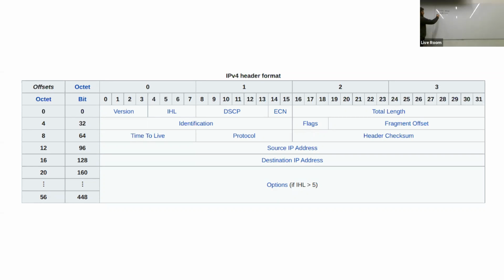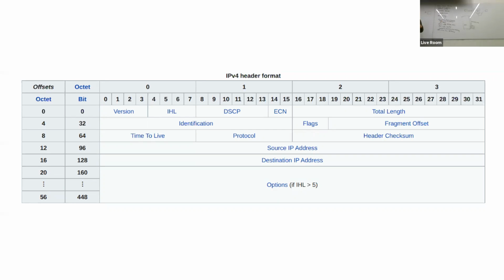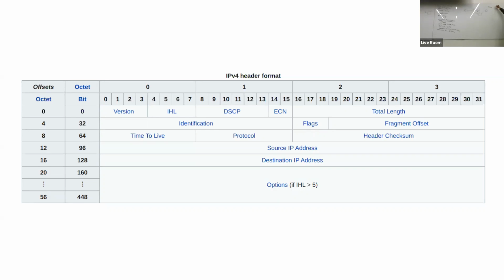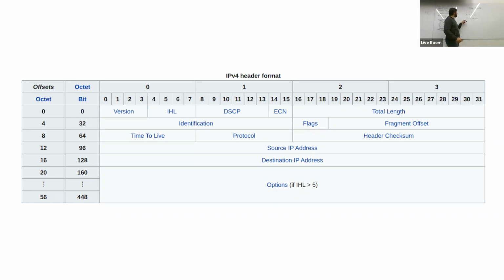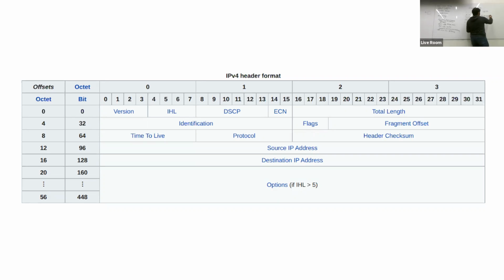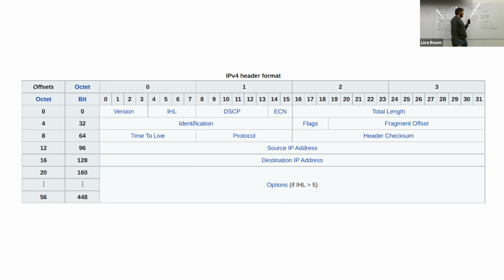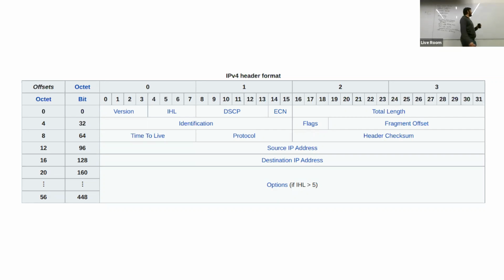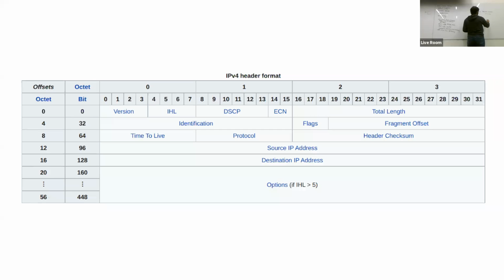IP 1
Engineering officer Soham explains the details of IP, the technology underlying the Internet.